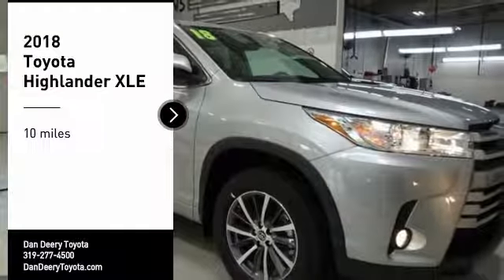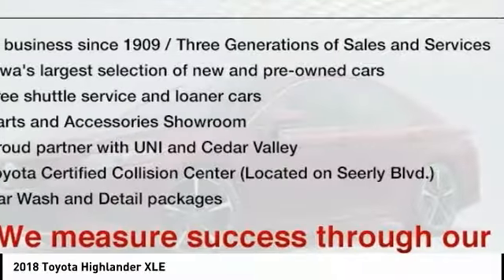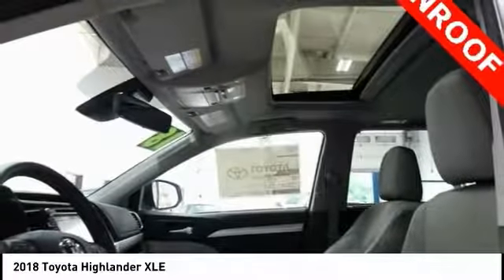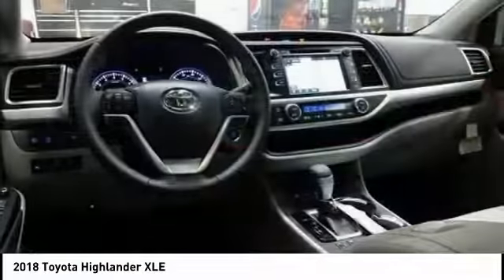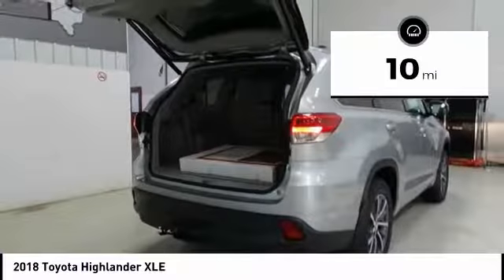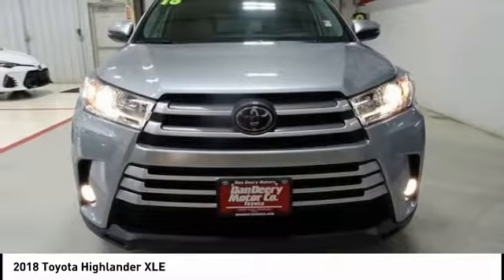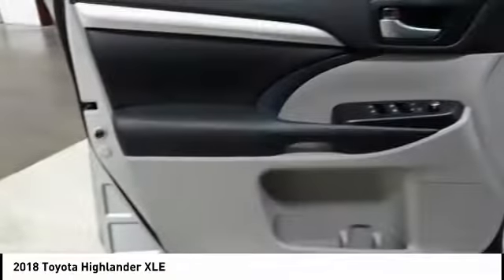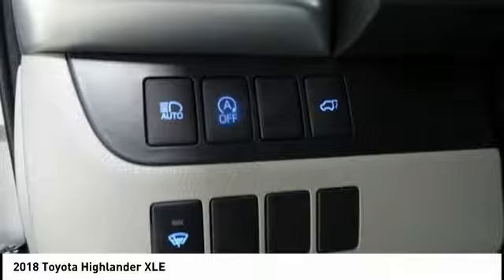2018 Toyota Highlander Cedar Falls IA TT28374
2018 Toyota Highlander XLE